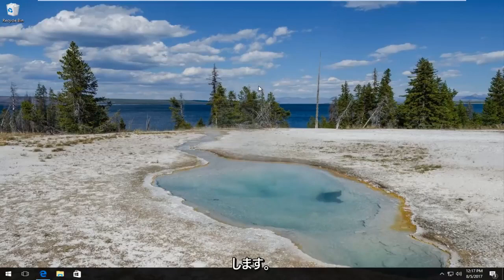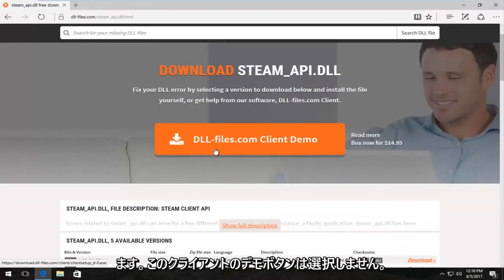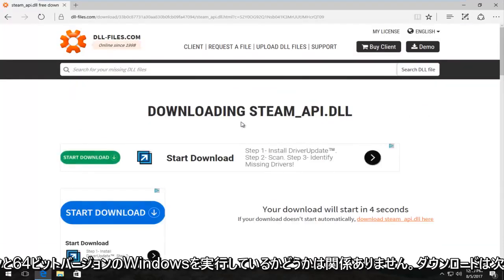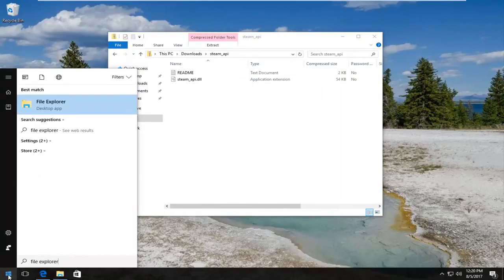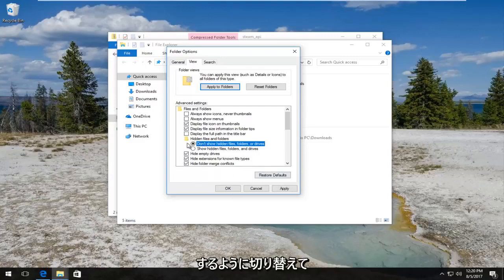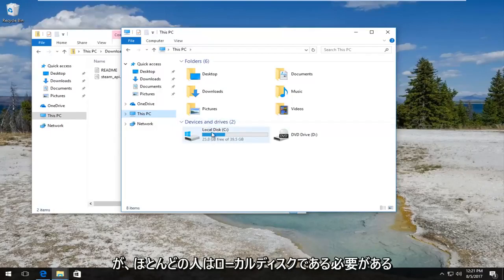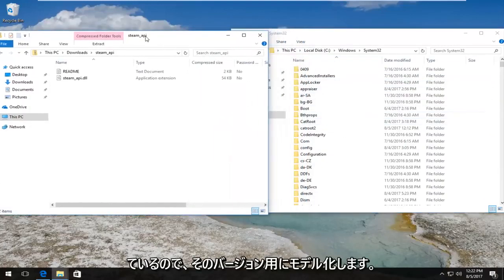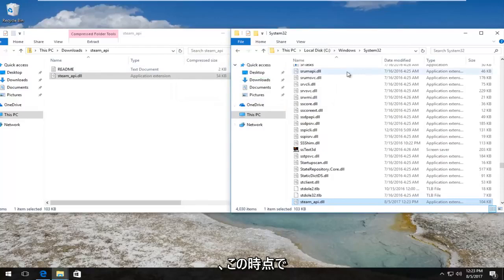Windows11で欠落しているsteam_api.dllを修正する方法。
Steam.dllエラーは、SteamDLLファイルの削除または破損につながる状況が原因で発生します。

場合によっては、steam.dllエラーは、レジストリの問題、ウイルスやマルウェアの問題、さらにはハードウェアの障害を示している可能性があります。

Steam.dllエラーがコンピュータに表示される可能性のあるいくつかの異なる方法があります。 以下は、steam.dllエラーが表示される可能性のある一般的な方法のいくつかです。

Steam.dllエラーメッセージは、特定のプログラムの使用中またはインストール中、Windowsの起動時またはシャットダウン時、あるいはWindowsのインストール中にも表示される場合があります。

このチュートリアルは、Windows 11、Windows 10、Windows 8 / 8.1、Windows 7オペレーティングシステムを実行しているコンピューター、ラップトップ、デスクトップ、およびタブレットに適用されます。すべての主要なコンピューターメーカー（Dell、HP、Acer、Asus、Toshiba、Lenovo、 サムスン）。